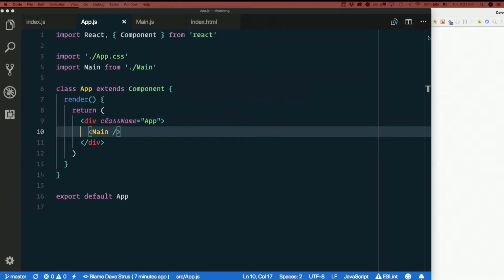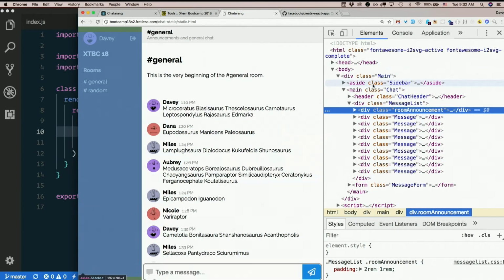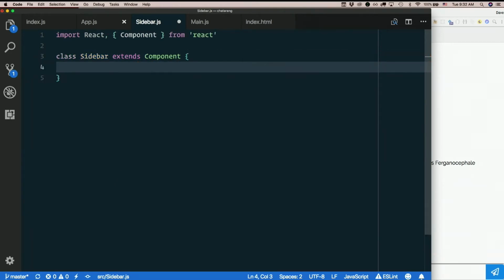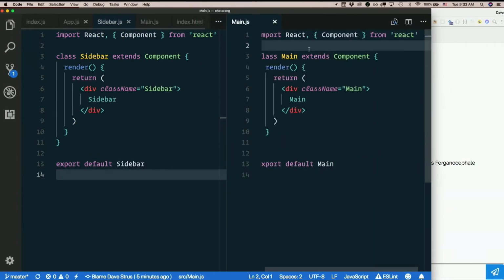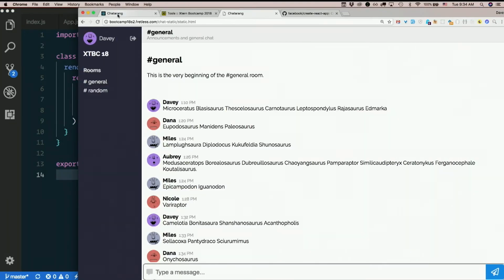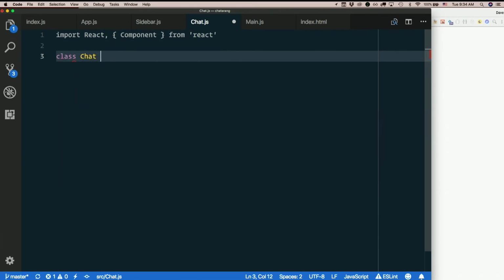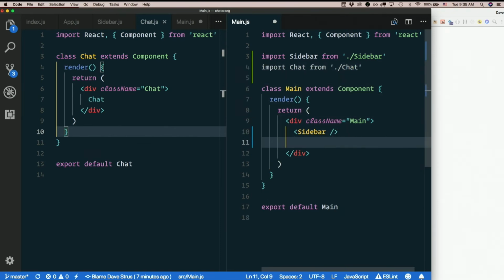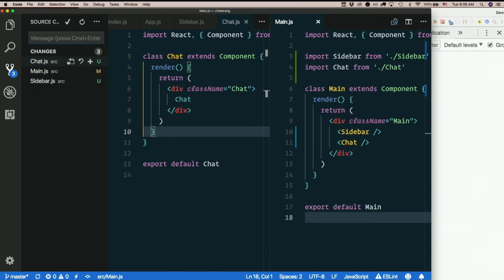Day 6 - Morning, part 5: Sidebar and Chat components - XTBC 2018 Session 2